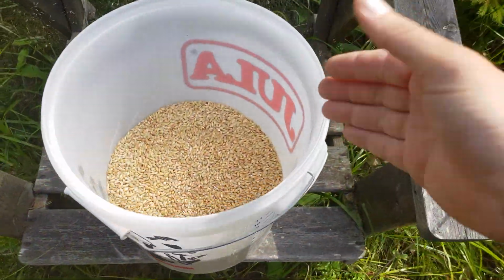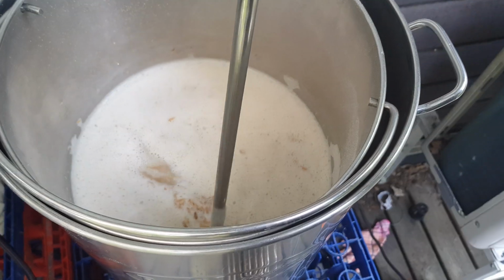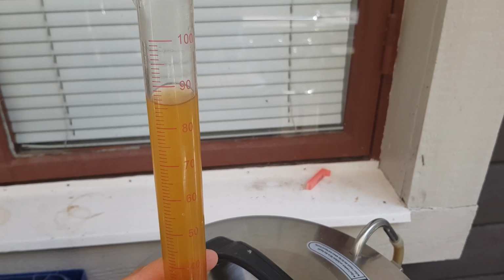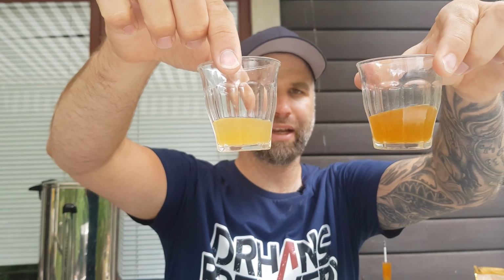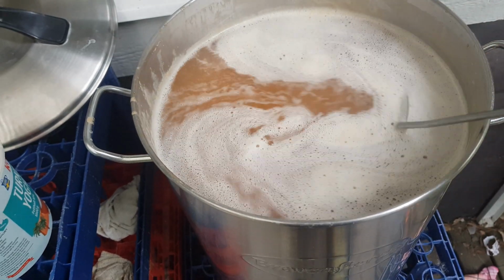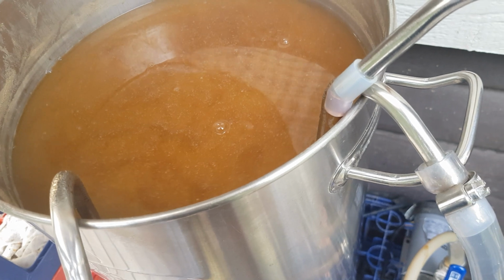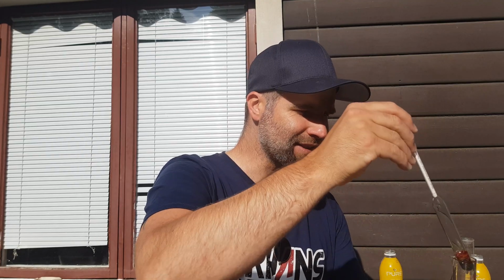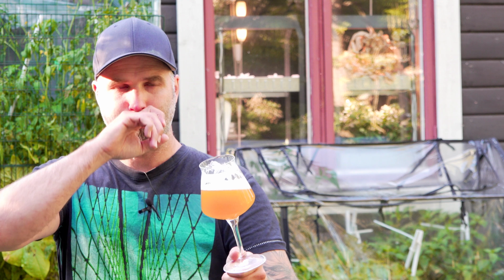Acidulated Malt Sour Beer - Acid Malt Sour IPA Review & Recipe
Acidulated Malt Sour Beer - Acid Malt Sour IPA Review & Recipe. Grain to Glass video!

In this brewing Vlog, I try to brew a Sour Beer IPA from using a lot of acid malt. I used over 36% percent acidulated malt to make this Juicy sour IPA. To spice it up I used Pineapple juice in this acid malt sour beer. Let's find out what happens if we try to brew a sour beer using acid malt. Is this a quick way to brew a fast sour beer. Grain to glass video and recipe of my Acid Malt Sour Juicy Pineapple IPA. I hope you like it.

This stuff I didnt find on Amazon, still good stuff though!

That means that if you click on one of the product links, I’ll receive a small commission if you decide to buy anything (to no extra cost to you of course). This help supports the channel and allows me to continue to make videos. Thank you for your support!